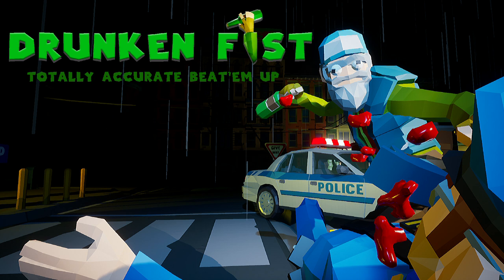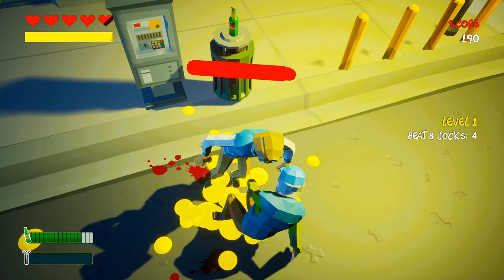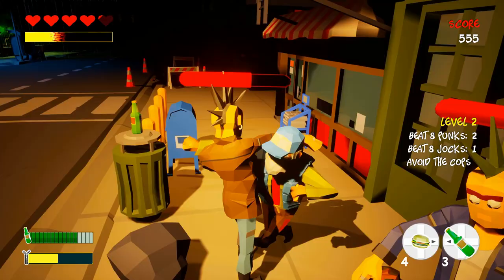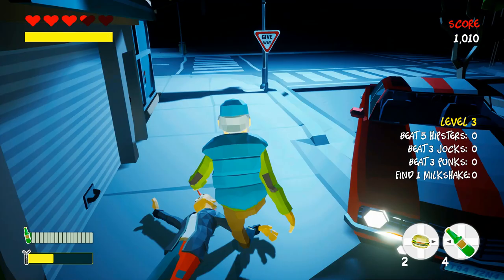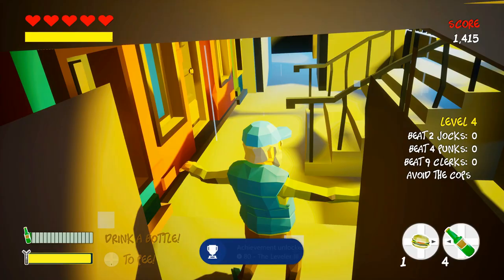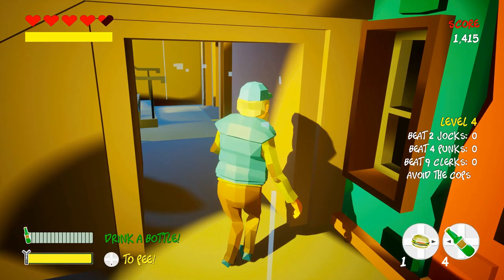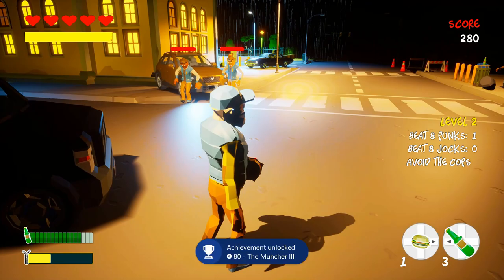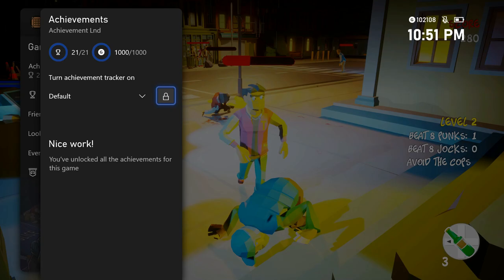Drunken Fist (Xbox One) Achievement Walkthrough